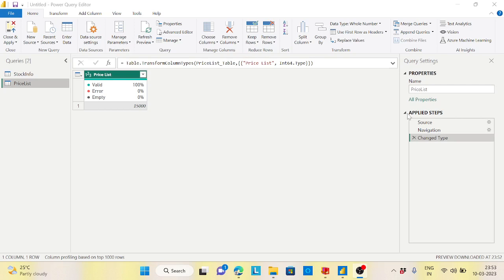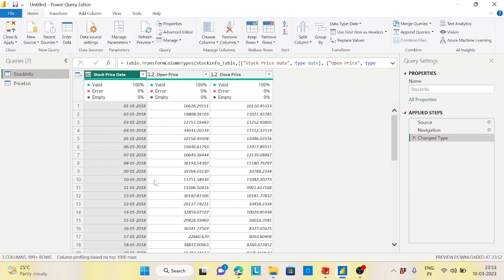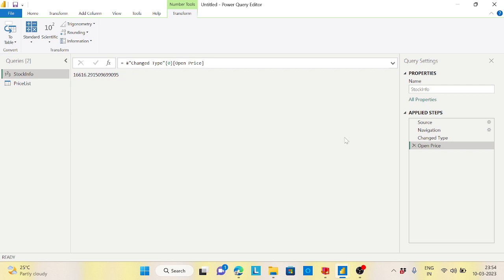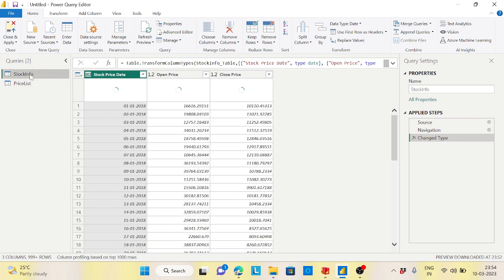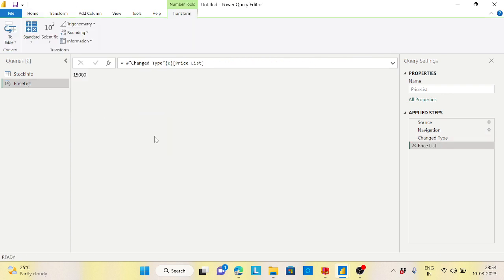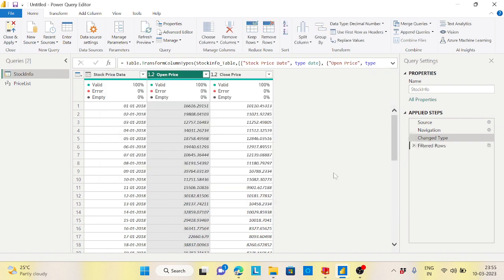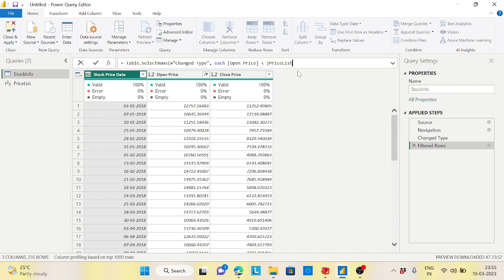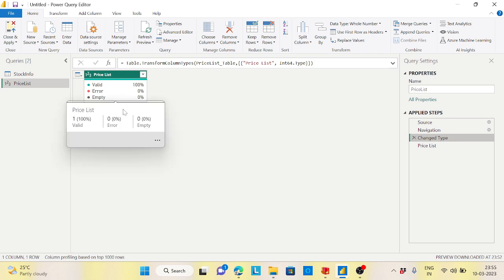DrillDown in Power Query